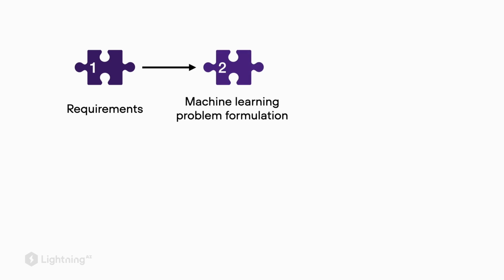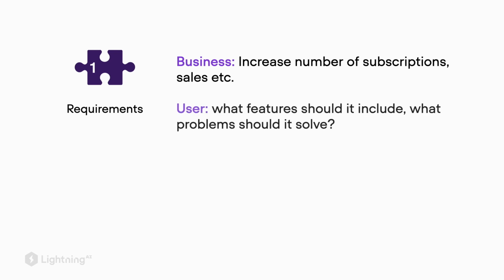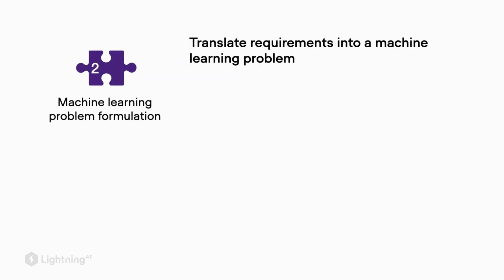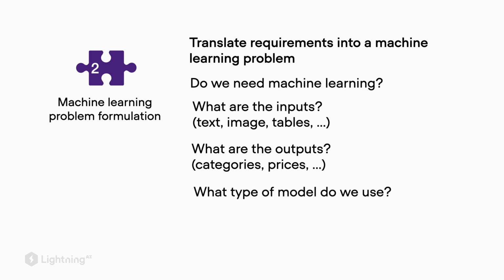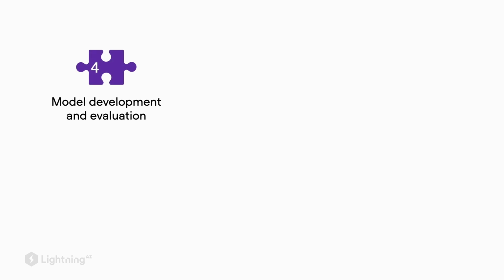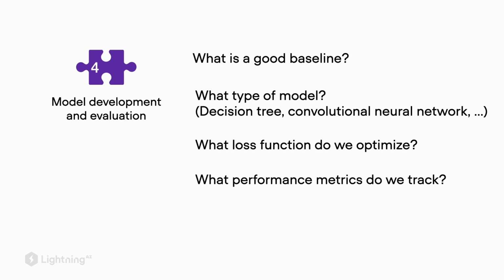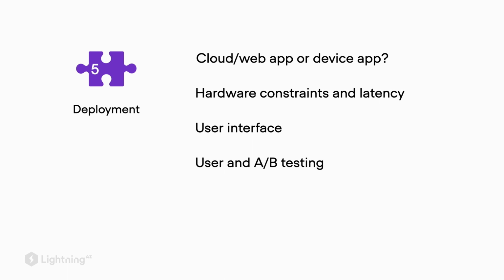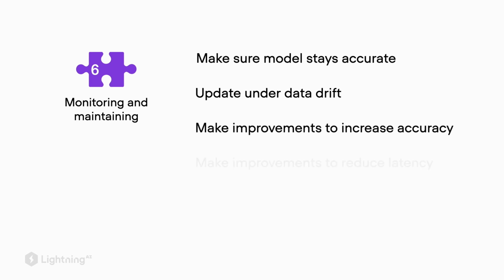Unit 10.3 | Designing Machine Learning Systems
Follow along with Unit 10 in a Lightning AI Studio, an online reproducible environment created by Sebastian Raschka, that encompasses all supplementary code discussed in Deep Learning Fundamentals.